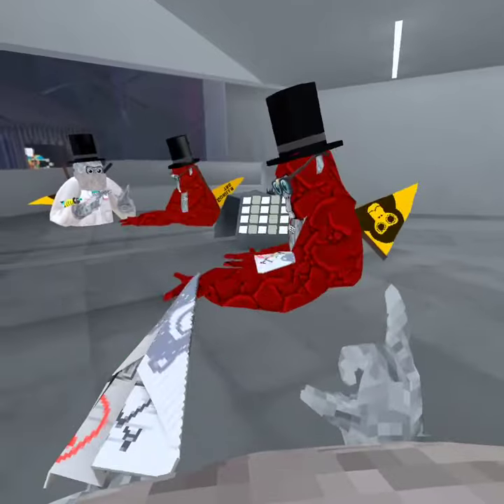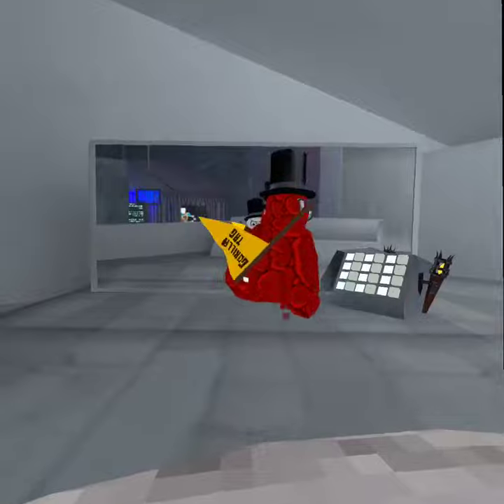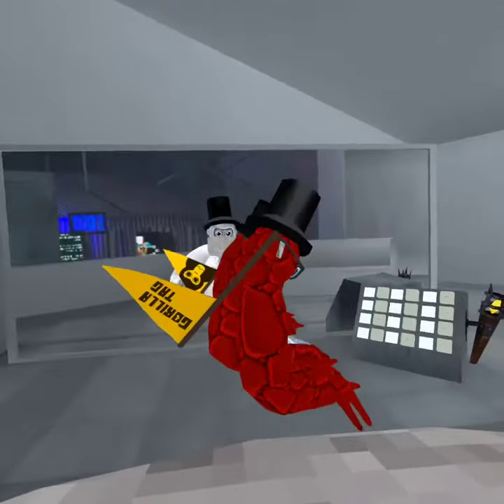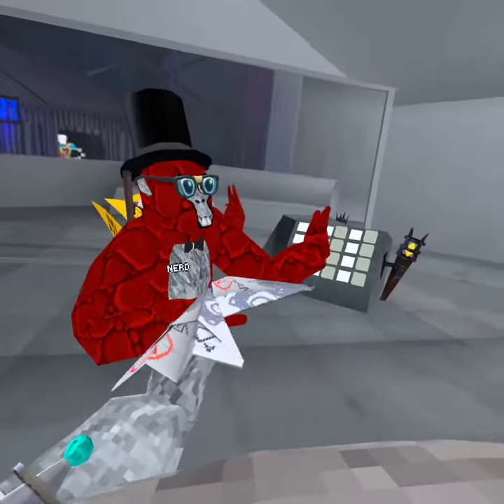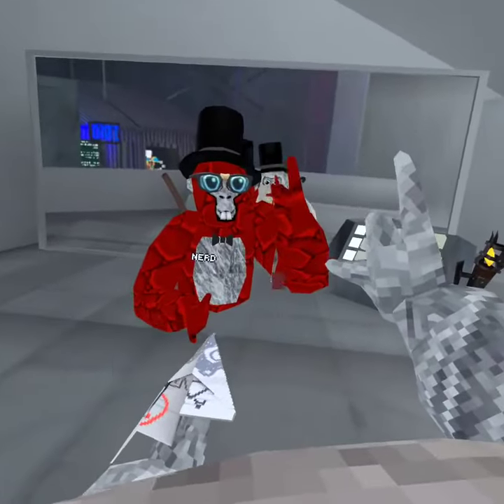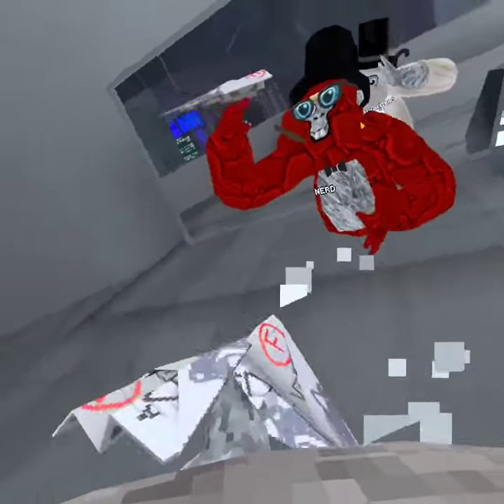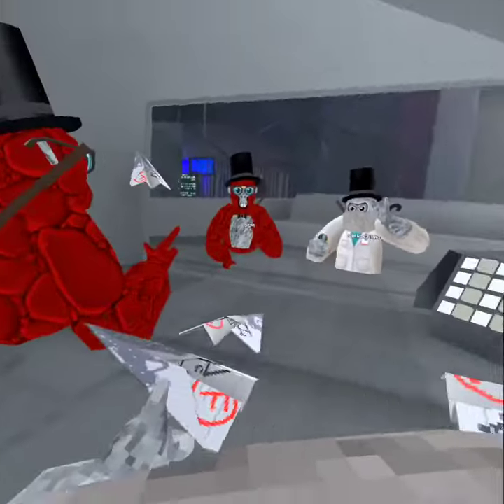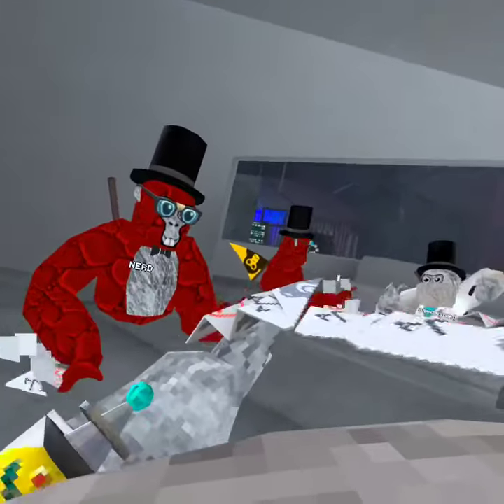How to do the spamming paper airplane!